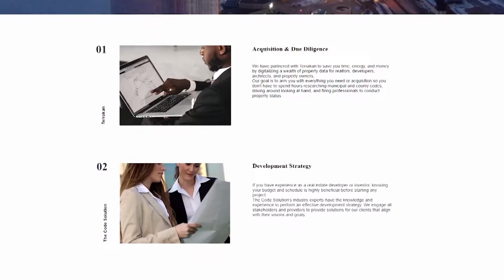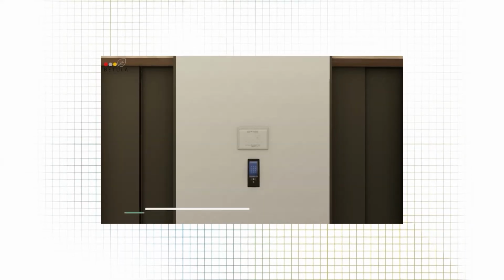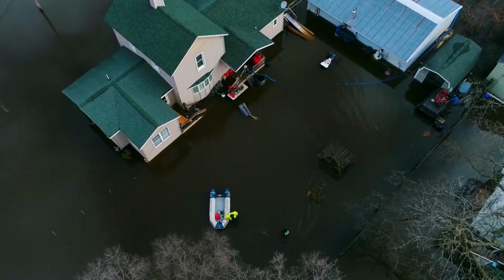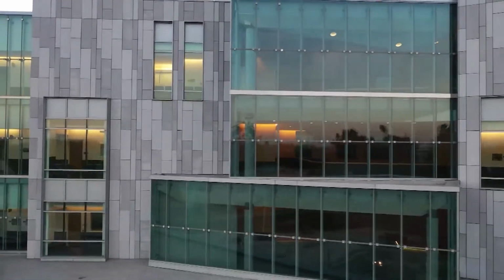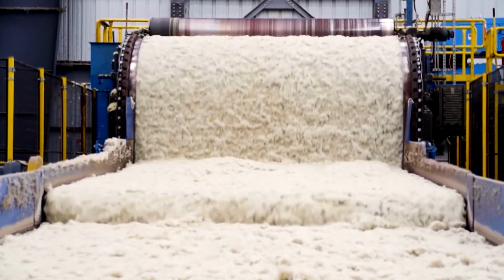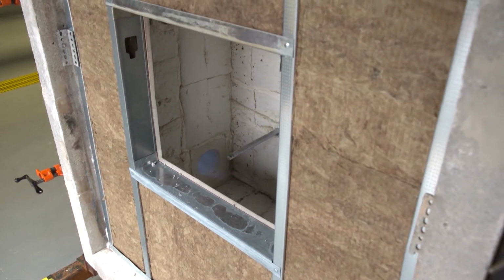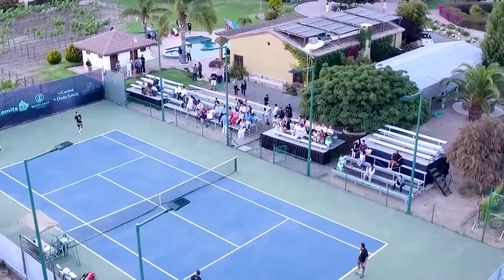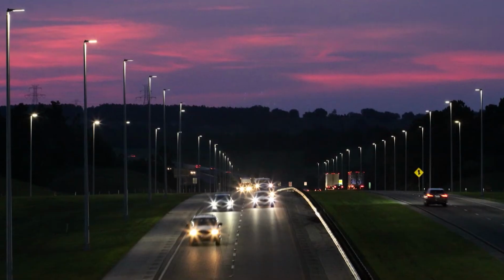Smart Homes and Innovative Technology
On this Los Angeles edition of Inside The Blueprint, developments in smart home and drone technology, glass glazing professionals, and much more!

The Code Solution focuses on bringing modern adaptations into the real estate industry and bringing transparency to create a seamless global network as the new era.

Drone Strategic Partners LLC is the premier national brokerage for drone-related services. They understand that drone technology is fundamentally changing how business can be done across several industries.

Giroux Glass Incorporated, a 100% employee-owned glass, glazing, and architectural metals contracting company, operates in Los Angeles, Las Vegas, San Bernardino, Fresno, Orange County, and Phoenix. Their teams of seasoned experts and union-certified glaziers cater to the needs of the commercial, retail, and luxury residential sectors.

Owens Corning has not only developed some of the most energy-efficient insulation in the industry, they’ve taken it to a whole new level with the development of their revolutionary Thermafiber® Mineral Wool Insulation.

The future of lighting is not just lighting anymore. It’s the backbone for a new ecosystem that hosts a wide variety of technologies – and Visionaire stands at the forefront of innovation.

BP0780LAX